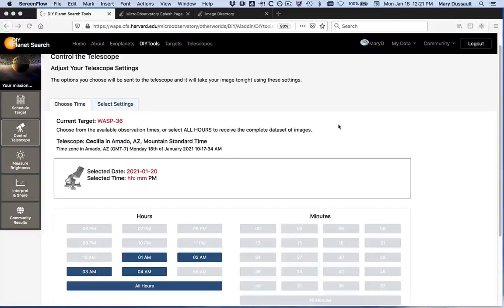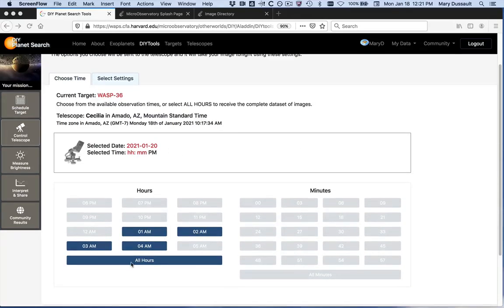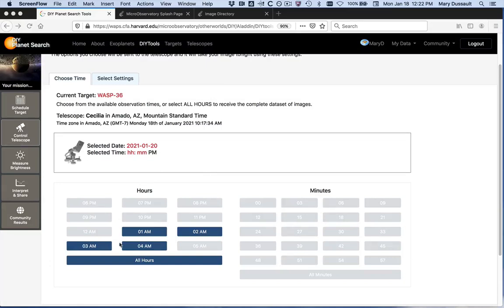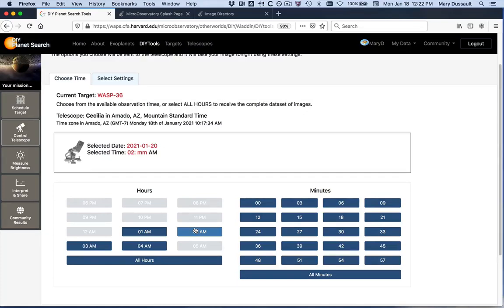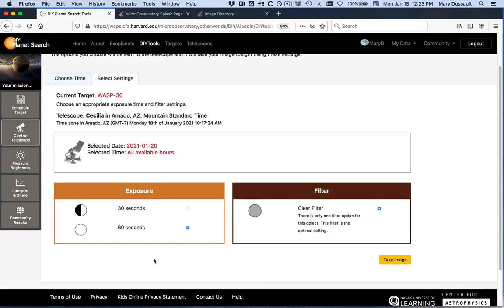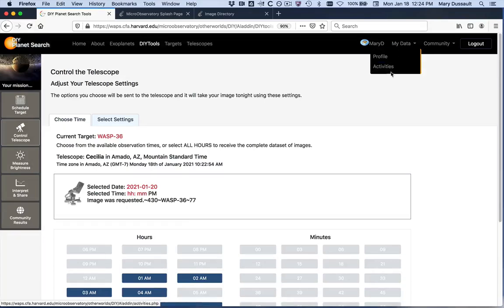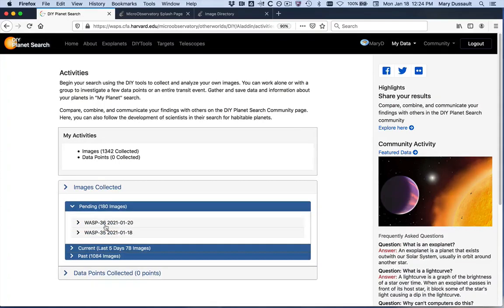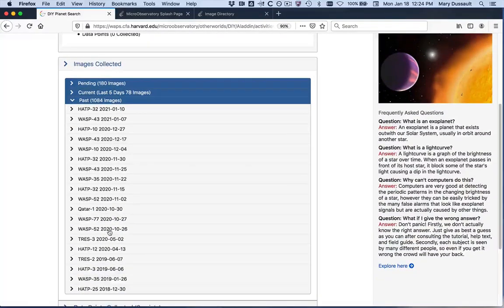DIY Planet Search: Control Telescope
Here's how to request observations of a target host star of an exoplanet through the DIY Planet Search interface to the MicroObservatory telescope network.